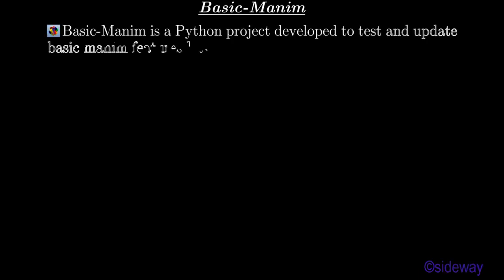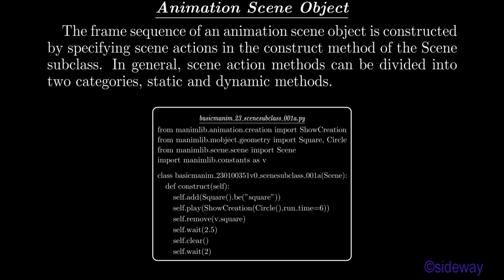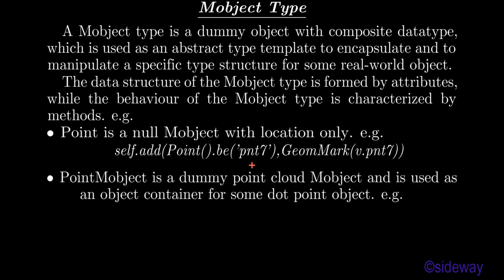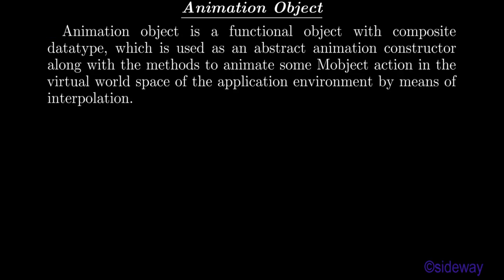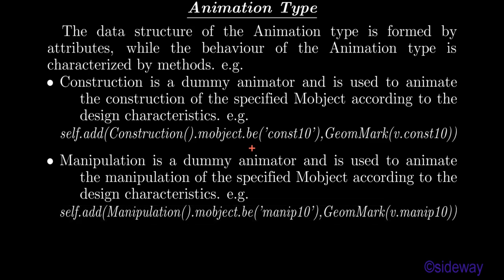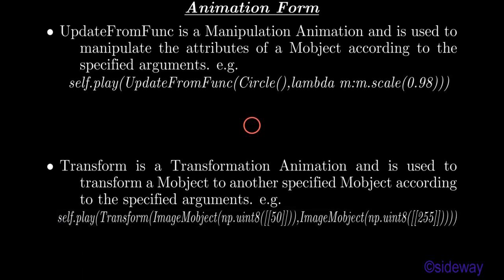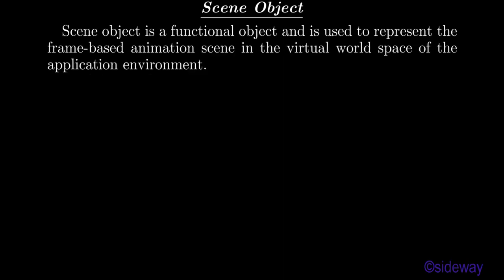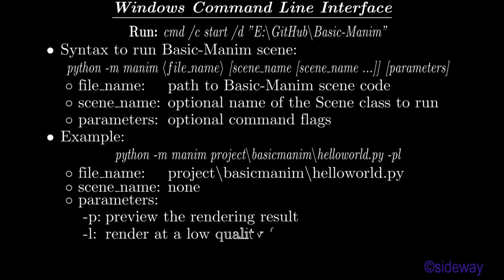Basic Manim 230101251v0 get started: introduction 0001a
Chapters:
00:00 Start Screen
00:15 Basic-Manim
00:48 Scene Subclass
01:20 Scene
01:56 Frame
02:49 Animation Scene Object
03:35 Mobject Object
04:37 Mobject Type
06:27 Mobject Form
08:03 Animation Object
09:10 Animation Type
11:15 Animation Form
13:41 Camera Object
14:28 CamEngine Object
15:14 Scene Object
15:58 SceneEngine Object
16:42 Windows Command Line Interface
17:57 End Screen